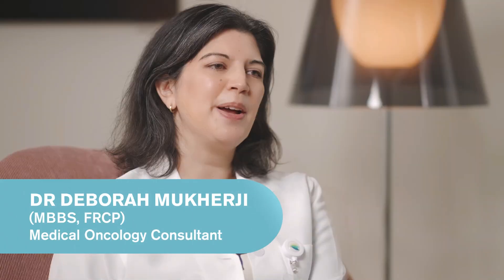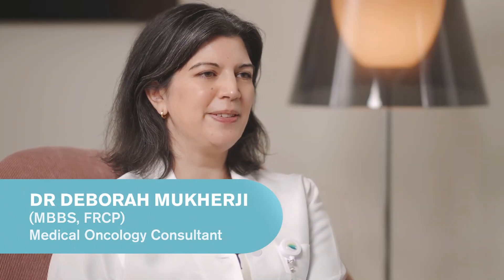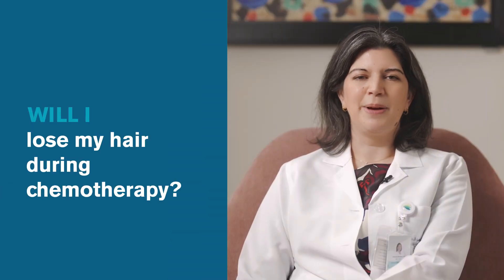𝗪𝗶𝗹𝗹 I 𝗹𝗼𝘀𝗲 𝗺𝘆 𝗵𝗮𝗶𝗿 𝗱𝘂𝗿𝗶𝗻𝗴 𝗰𝗵𝗲𝗺𝗼𝘁𝗵𝗲𝗿𝗮𝗽𝘆? 𝗖𝗵𝗲𝗺𝗼𝘁𝗵𝗲𝗿𝗮𝗽𝘆 𝗧𝗿𝗲𝗮𝘁𝗺𝗲𝗻𝘁 𝗶𝗻 𝗗𝘂𝗯𝗮𝗶 - 𝗙𝗔𝗤'𝘀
Will I lose my hair during chemotherapy? Dr Deborah Mukherji - UK Board Certified Medical Oncologist at Clemenceau Medical Center Dubai, answers the most common FAQ's about Chemotherapy Treatment in Dubai.